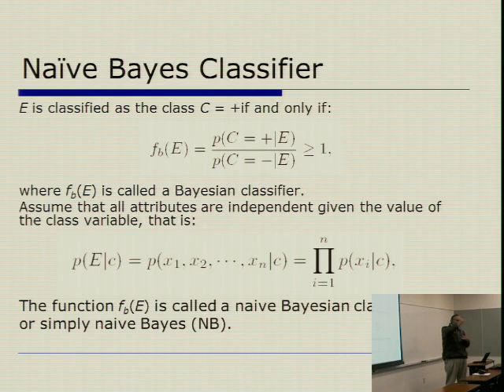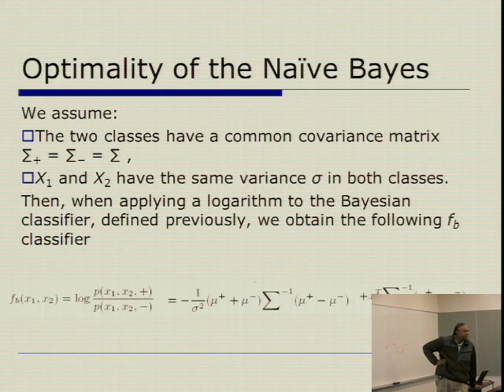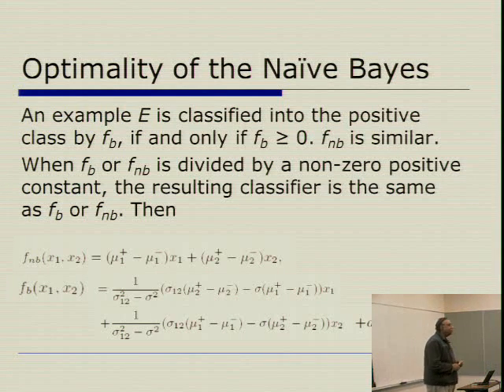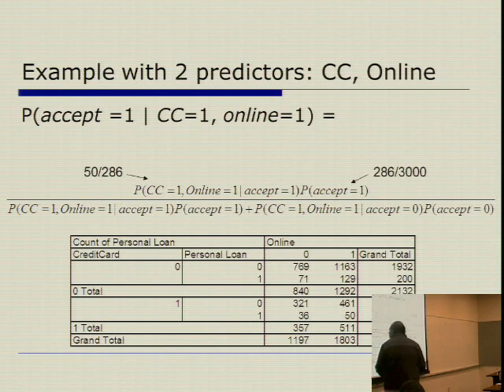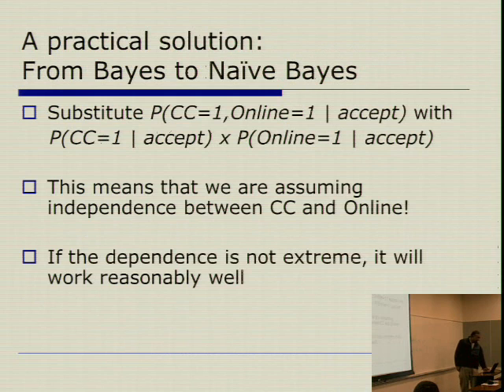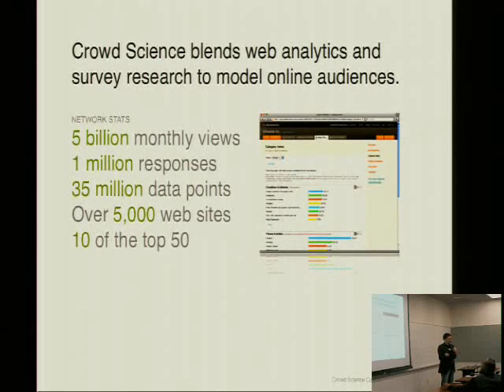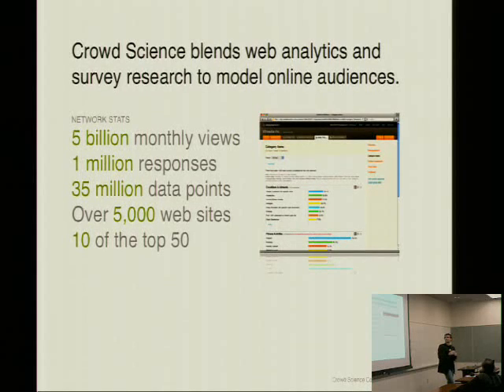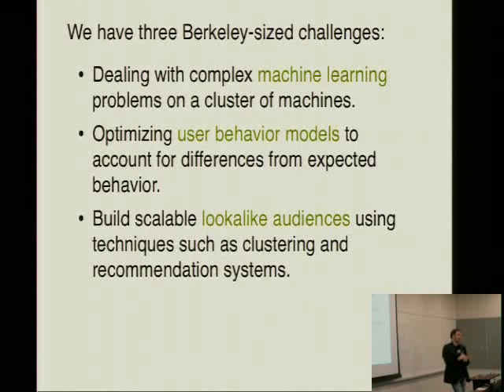Data Mining 2/23/2011